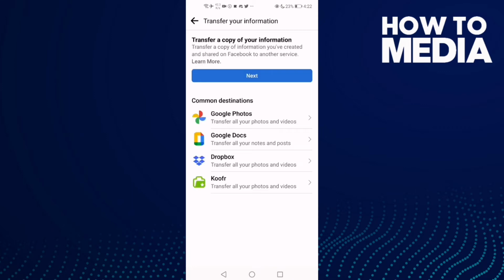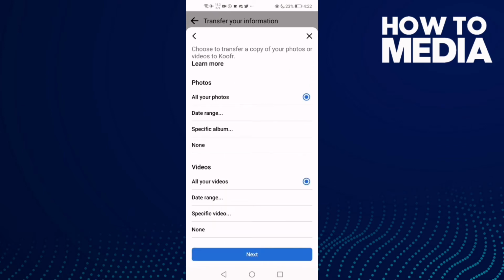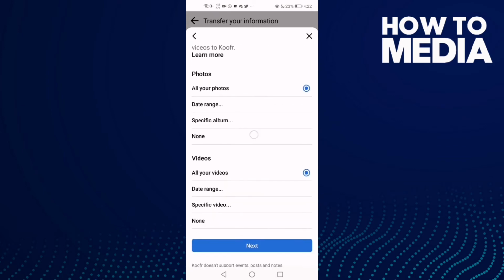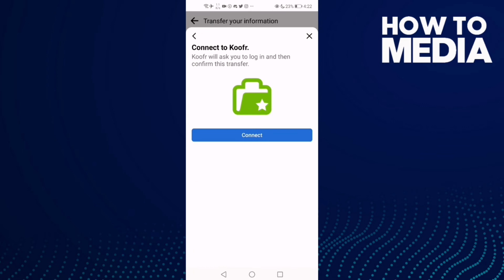How to Transfer Your Videos to Koofr on Facebook Mobile App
in this video we discuss :